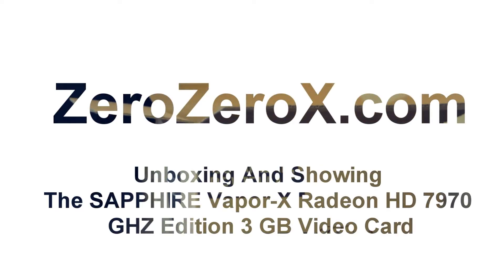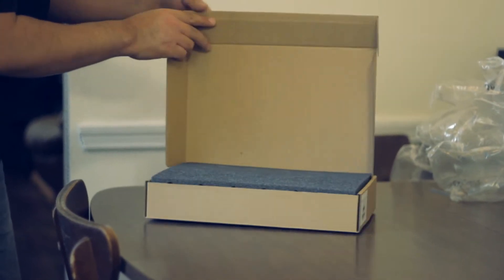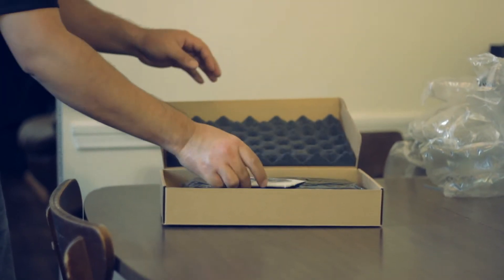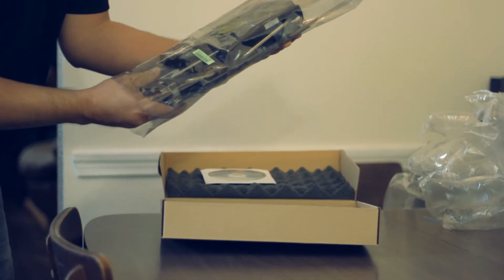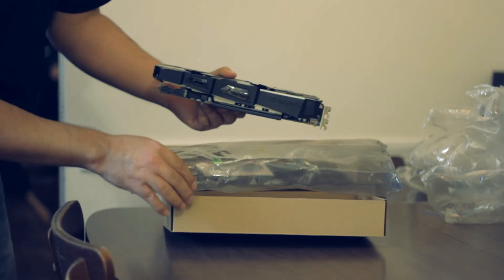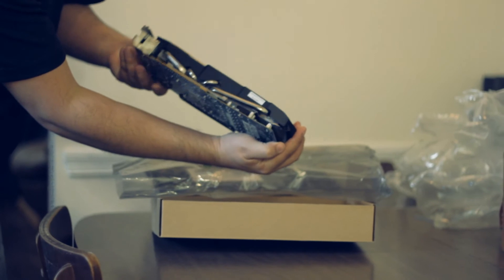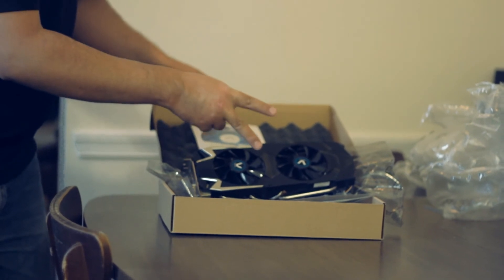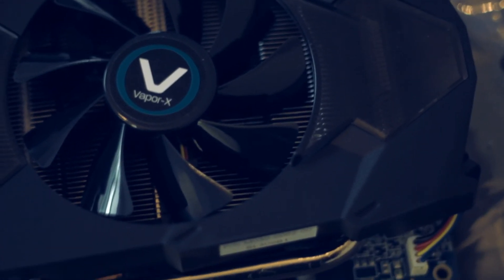Unboxing and Showing The Sapphire Vapor-X Radeon HD 7970 GHz Edition with 3GB of GDDR5 Memory.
The Radeon HD 7970 GHz edition by Sapphire with Vapor-X technology and 3 GB of GDDR5 Memory. Specs and features. Download the latest Catalyst software straight from AMD with the latest drivers.

Song: My Only Love.
Band: A Marc Train Home.